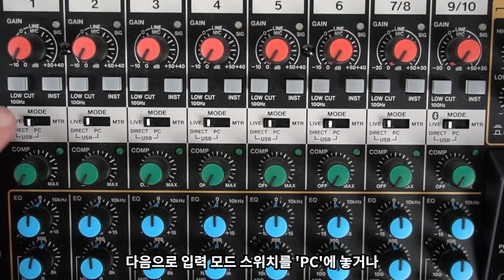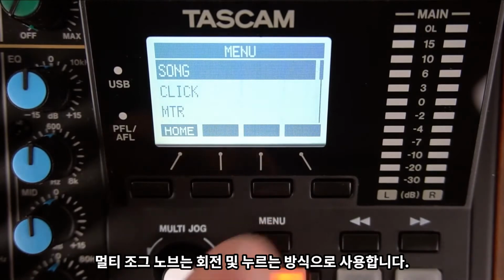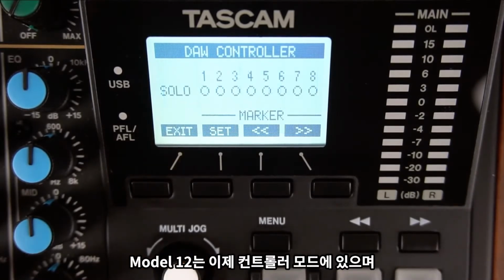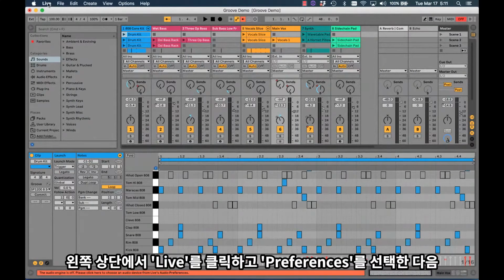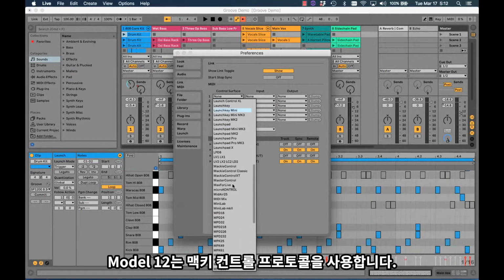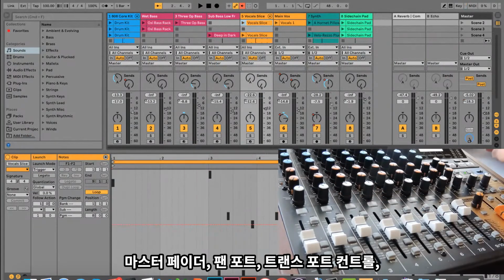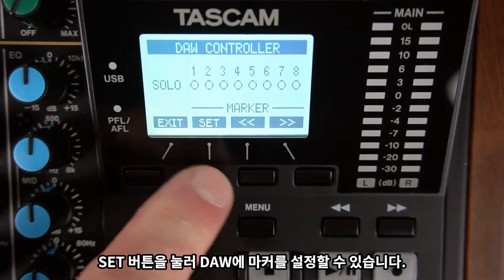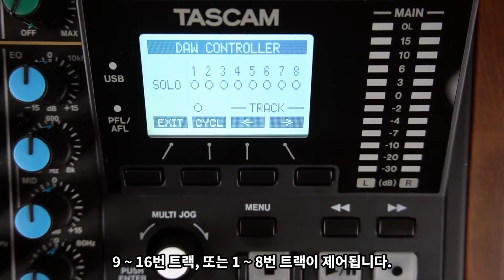Model 12 컨트롤러 모드 설정 방법 - for Ableton Live(한글자막)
TASCAM Model 12 기능 설명